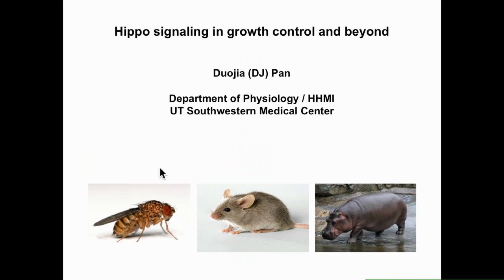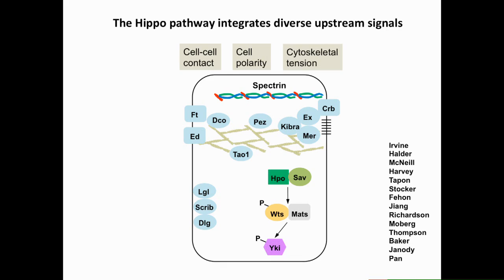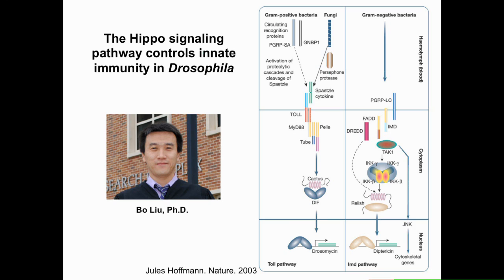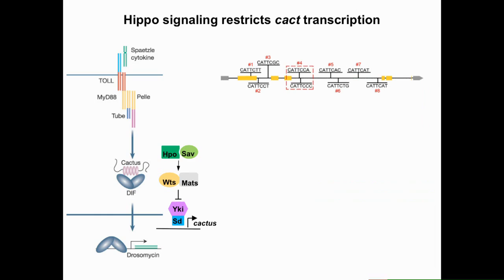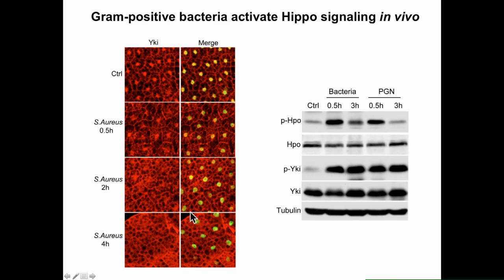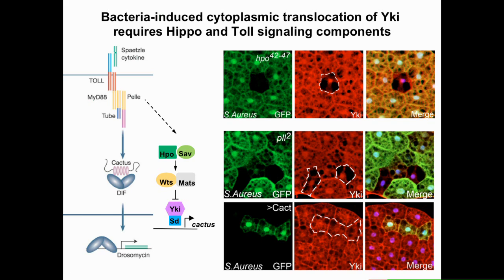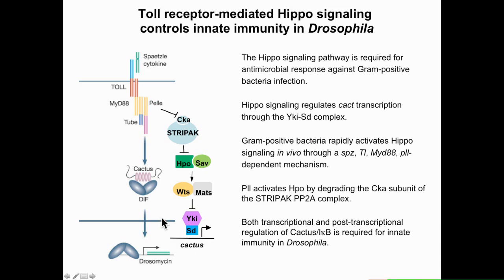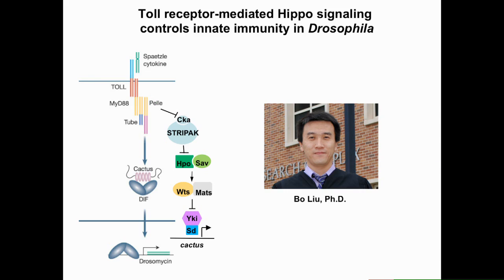D Pan: Hippo Signaling in Growth Control and Beyond.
Duojia Pan (UT Southwestern Medical Center) presents 'Hippo Signaling in Growth Control and Beyond.'

 A presentation at the 'Drosophila Plenary Session I' session of the Annual Drosophila Research Conference at The Allied Genetics Conference, July 13-17, 2016, Orlando, Florida.